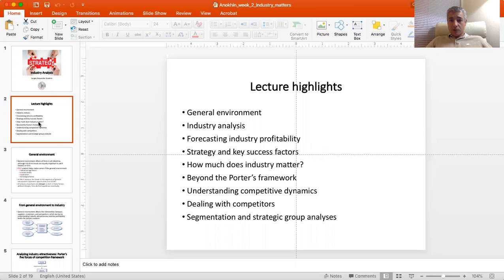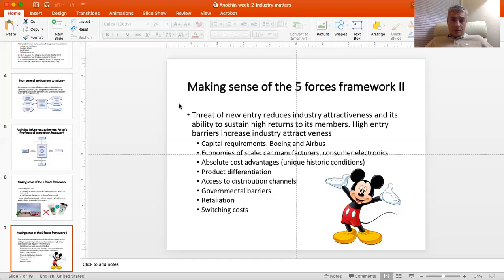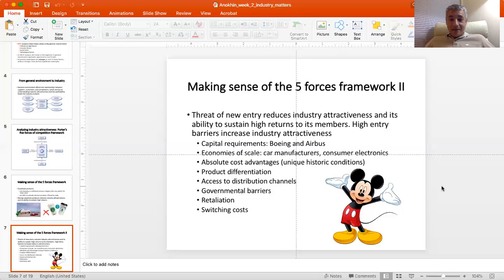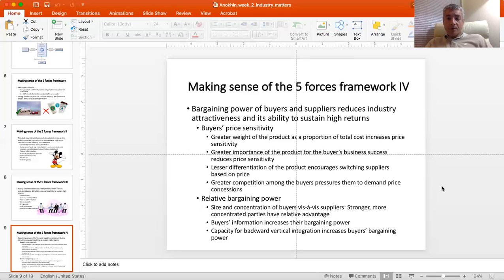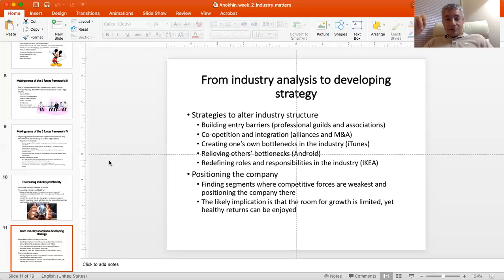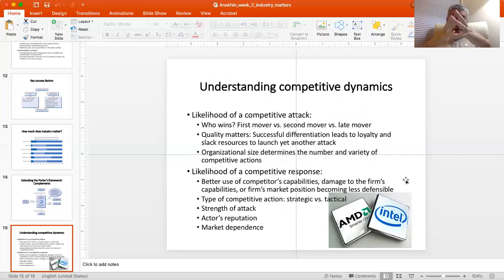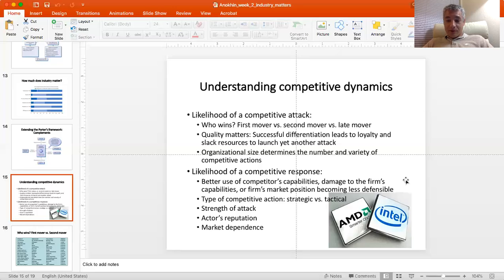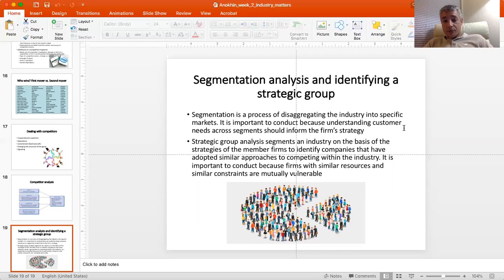Strategic Management Lecture # 2 - Industry analysis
This is a lecture on external environment and industry analysis for the MBA course on Strategic Management taught by Dr. Sergey Anokhin for the students of St. Cloud State University in Minnesota, U.S.A. The lecture was recorded in the Fall of 2020 and covers PEST (PESTEL) analysis, Porter's five forces of competition framework, and related topics.

The textbook that was used in preparing the lectures: Contemporary Strategy Analysis, 9th edition by Robert M. Grant, ISBN 13: 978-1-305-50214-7, ISBN 10: 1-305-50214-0

Course structure